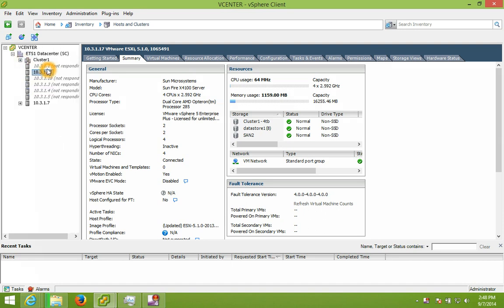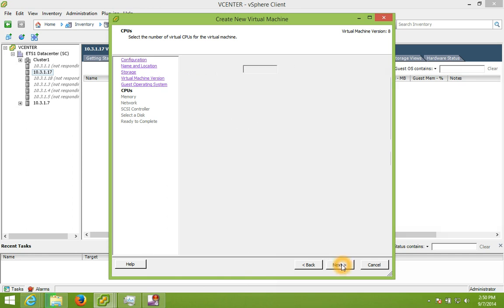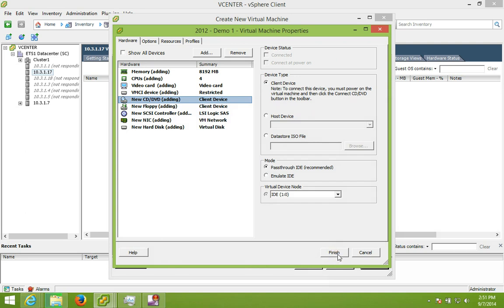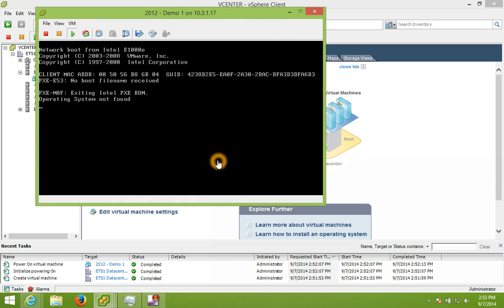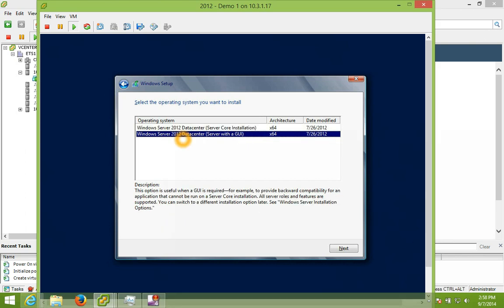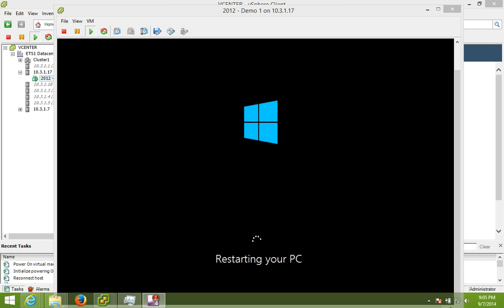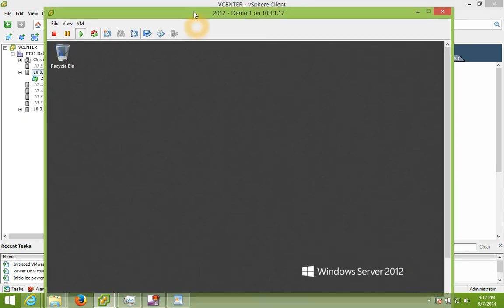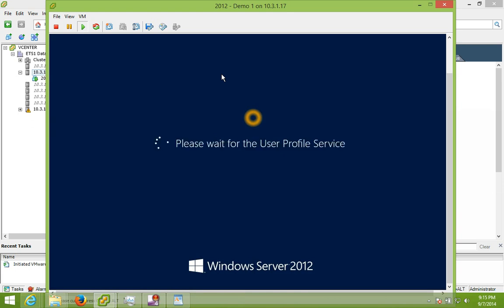setup server 2012 virtual machine vmware esxi 5 1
Video shows how to setup a server 2012 virtual machine using ISO from Microsoft, Vmware Vcenter or Vsphere 5.1